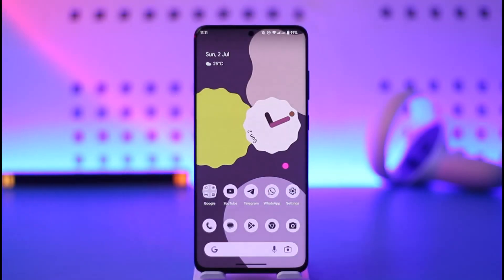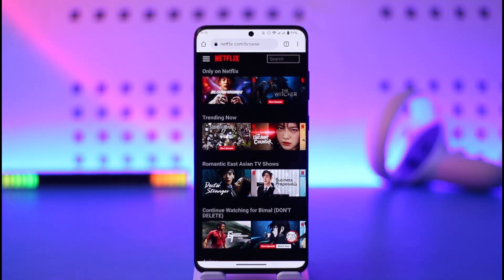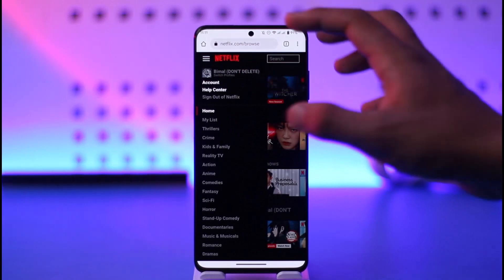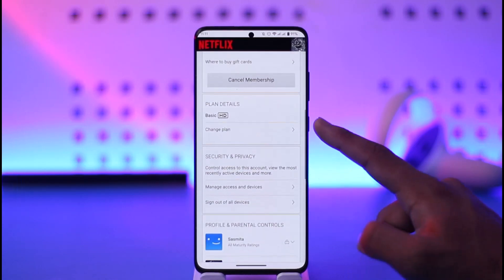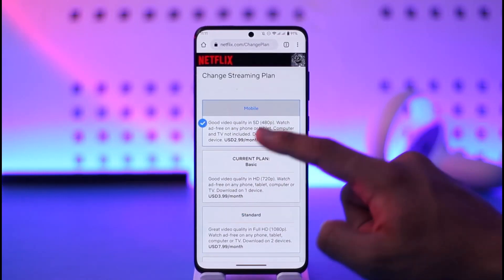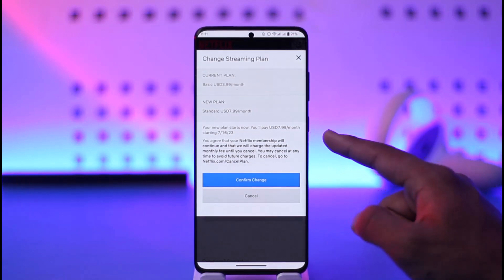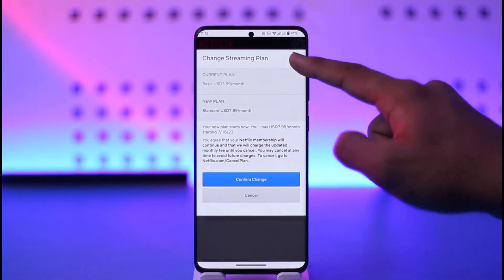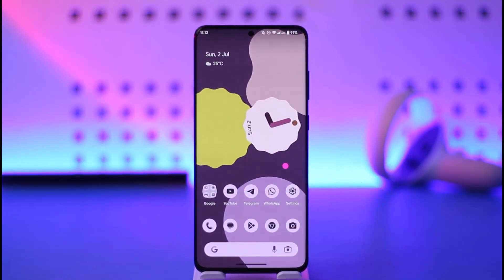Netflix Plan Change - Change Netflix Subscription Plan !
This video guides you through an easy step-by-step process to change your plan on Netflix. So make sure to watch this video till the end.

~ Chapters:
0:00 Introduction
0:09 Login from Browser
0:23 Netflix Plan Change
1:04 Conclusion